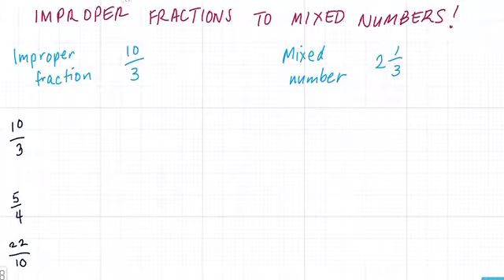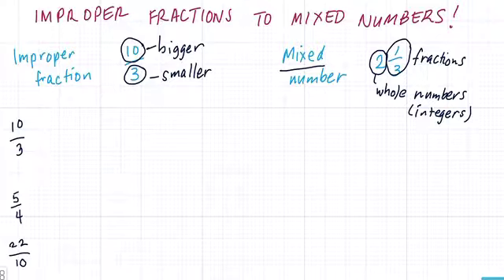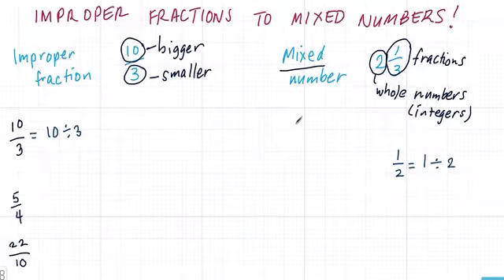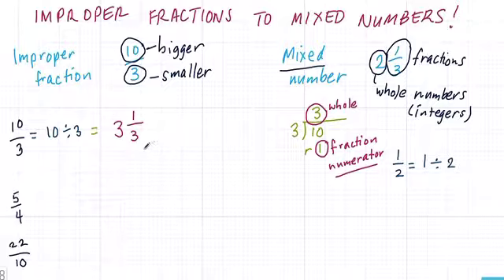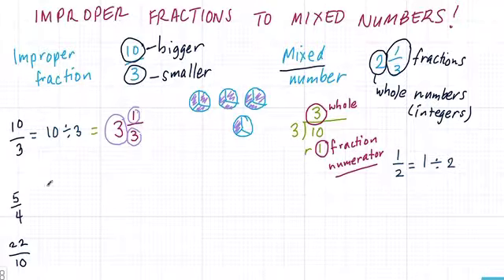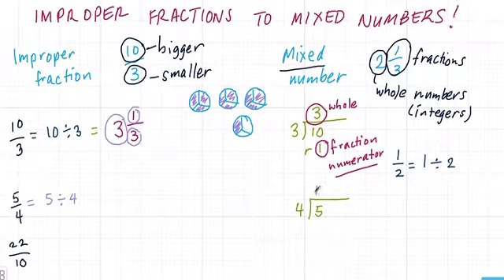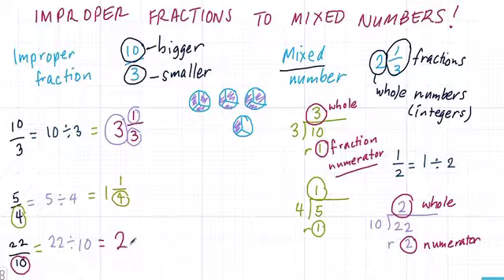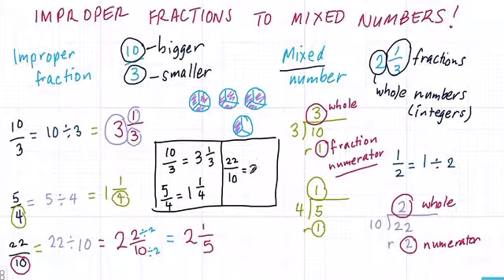Improper to mixed vid